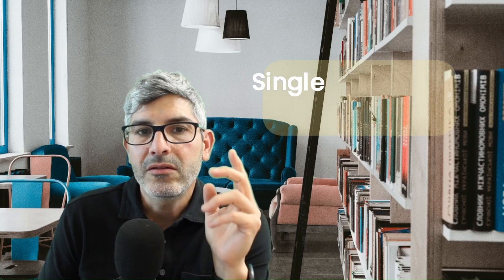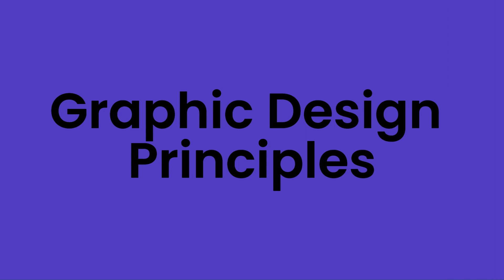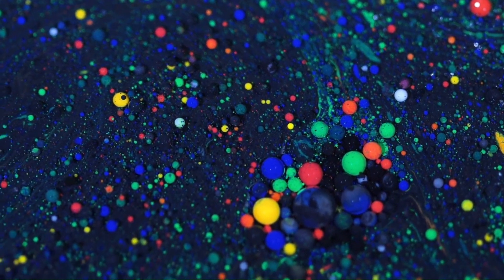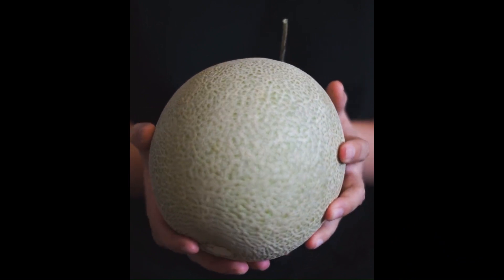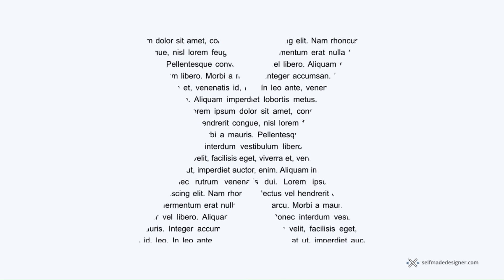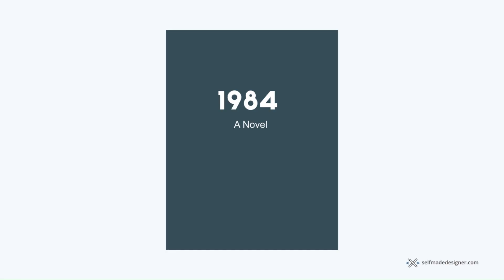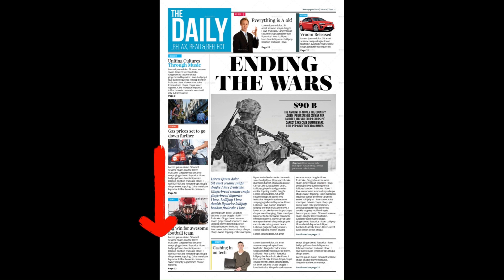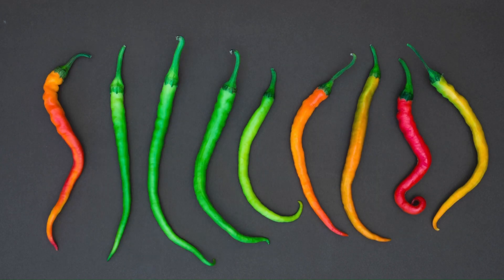Learning Graphic Design is SIMPLER than You Think.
Learning graphic design from home can be frustrating without the right approach. Having taught graphic design in college for almost a decade (and being a self-taught designer myself), I’ve learned that GRAPHIC DESIGN PRINCIPLES are the ABSOLUTE KEY to learning graphic design in a DEFINITIVE way.

If you’re frustrated or stuck in your graphic design journey, you probably don’t understand the importance of design principles.

Graphic design principles will give you the TEMPLATE from which to produce ANY DESIGN: You will not stare at a blank page or screen again.

Learn this even before you start with software, and I promise you’ll be able to finally start doing graphic design.

In this video, I cover how graphic design principles allow you to be an effective graphic designer and discuss the 5 key principles you need to learn right now.

It’s not too late to learn graphic design!

Chapters:
0:00 Design Principles Are The Key
0:56 Why Graphic Design Principles Matter
2:06 Five Graphic Design Principles
2:23 Unity
4:25 Gestalt
6:56 Dominance
8:03 Hierarchy
9:30 Balance
➡️ MY MINI COURSE: Quick and Dirty Graphic Design For Non-Designers:
Grasp and Practice Design Principles, Computer Skills, and Visual Formats Quickly

❇️ Improve your understanding of design significantly
❇️ Gain computer design experience with software you already own
❇️ Practice common design formats
❇️ Recover your creative side and turn it into a rewarding path

🆓 FREE RESOURCES TO GET YOU STARTED IN GRAPHIC DESIGN

👉 Free Guide to Teach yourself Graphic Design
👉 TEACH YOURSELF GRAPHIC DESIGN WITH A SIMPLE BOOK
My book "Thinking Like a Designer" teaches you the golden rules of design that will
❇️ Immediately improve your designs
❇️ Flatten your learning curve, and
❇️ Get you on a direct path to becoming an effective designer

All without
❌ Complicated software
❌ Expensive degrees, or
❌ Random tutorials.